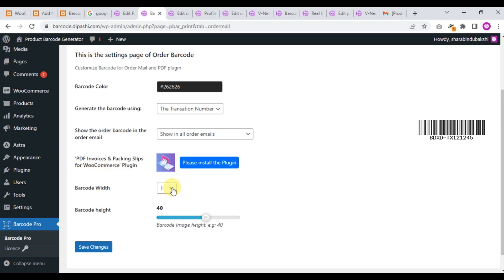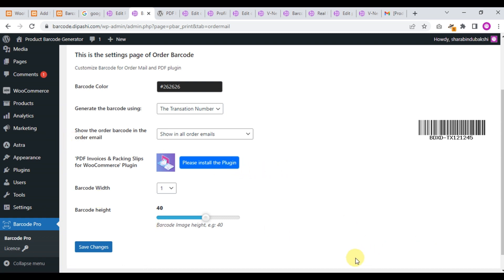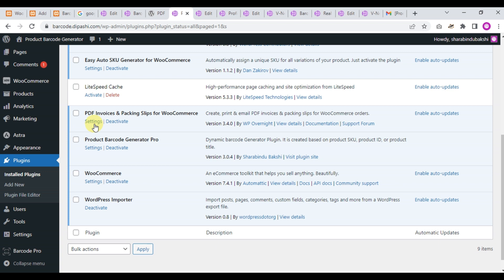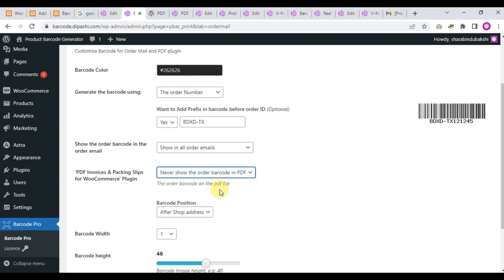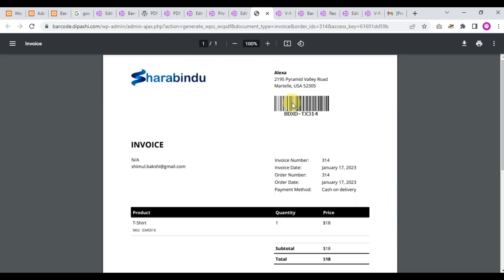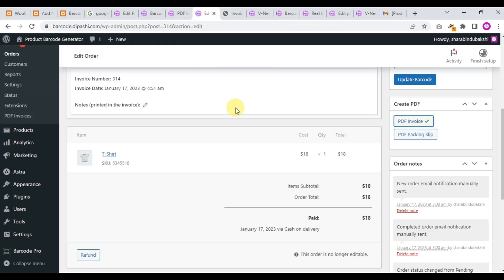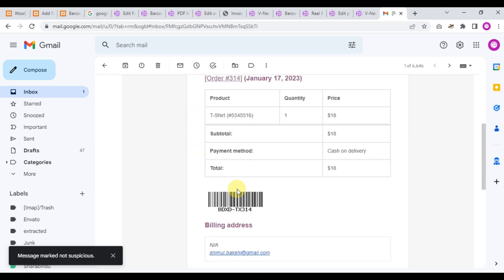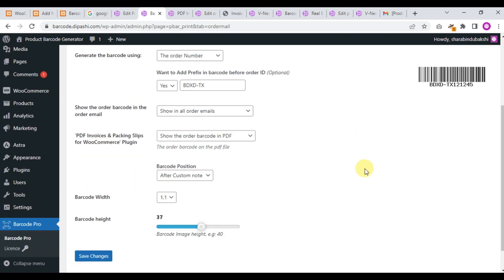Order Barcode for WooCommerce PDF invoice | WooCommerce Barcode generator | WordPress Plugin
Barcode on PDF Invoice: This plugin is integrated with PDF invoices and packing slips plugin After placing an order, the seller and customer will receive the order barcode and product barcode printed on the order email attached to the PDF invoice. Live backend Demo

The WooCommerce Barcode Generator plugin generates barcodes for WooCommerce websites. The plugin creates dynamic barcodes for all products and all orders. Besides, the order barcode is printed along with the order email. Barcodes are generated automatically as soon as the plugin is activated.

Order Barcodes for WooCommerce
WordPress barcode
woocommerce order barcodes
order barcodes
Order Barcode for WC Plugins
Show barcodes on products, orders, invoices and other
WooCommerce Barcode
order barcode for Woocommerce order mail
Barcode Generator For WooCommerce Products and order
Order Barcodes and QR Codes for WooCommerce
WooCommerce Order Barcodes generator
Displaying barcodes for completed order status email
WooCommerce Order Barcodes Plugin
barcode generator plugin for woocommerce
barcode for woocommerce
barcode scanner for woocommerce
print barcode labels for woocommerce products
woocommerce barcode generator
woocommerce barcode inventory
ean for woocommerce
barcode generator woocommerce
woocommerce order barcode
woocomemrce order barcode
woocommerce add barcode to product
woocommerce barcode
woocommerce barcode and isbn
woocommerce barcode field
woocommerce barcode generator
woocommerce barcode inventory
woocommerce barcode invoice
woocommerce barcode plugin
woocommerce barcode printer
woocommerce barcode scanner
woocommerce barcodes
woocommerce order barcode
woocommerce order barcodes
woocommerce plugin
woocommerce plugin for barcode scanner
woocommerce product barcode
woocommerce product barcode generator
woocommerce ultimate barcodes
woocommerce upc
wordpress add barcode
wordpress barcode generator
wordpress barcode plugin
wordpress barcode scanner
wordpress create barcode
wordpress plugin barcode generator